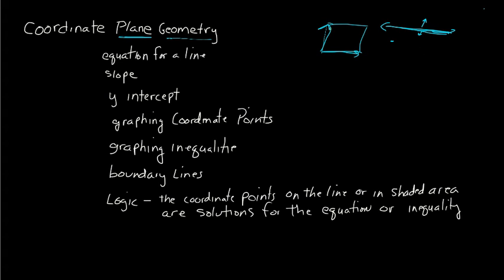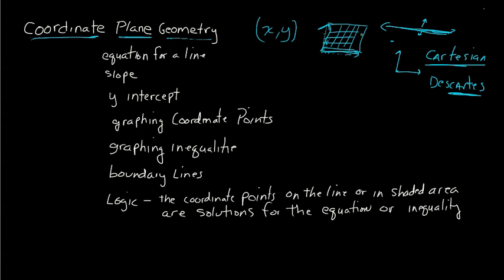The Cartesian Coordinate System Explained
Plane Geometry, coordinate systems, cartesian coordinate systems explained